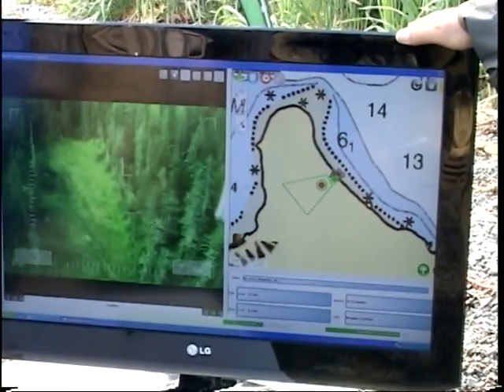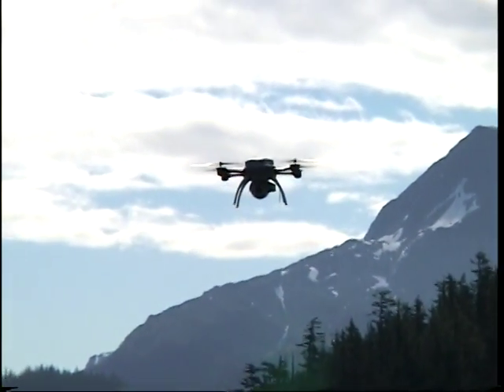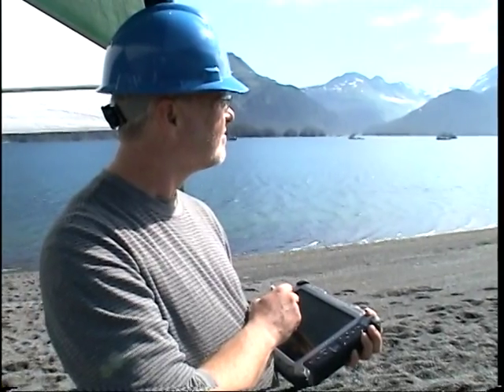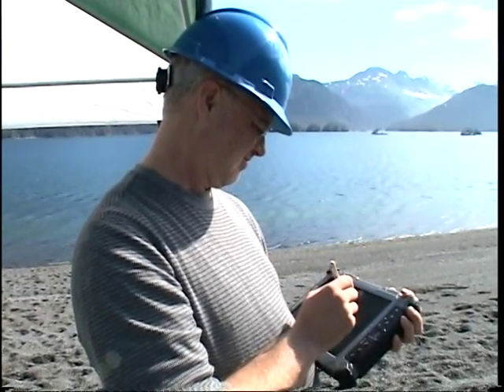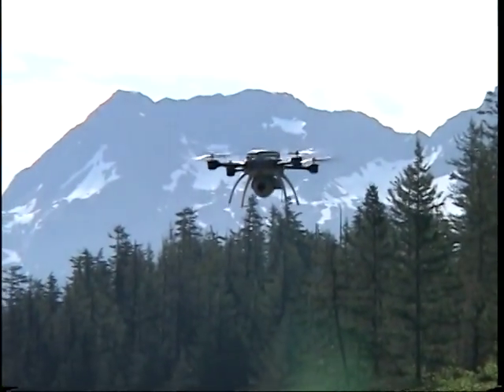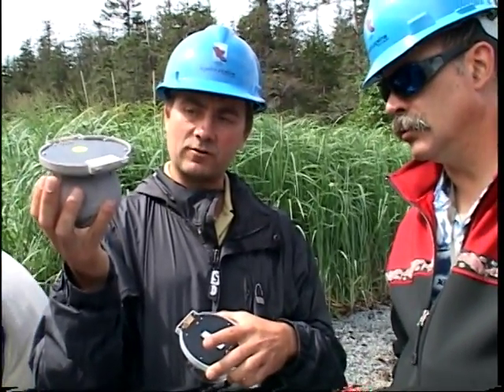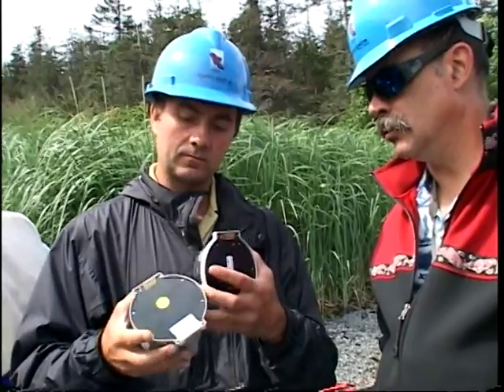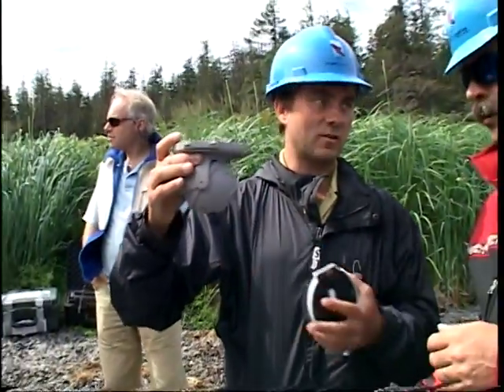BP Oil Spill Response - 2 of 5. Aeryon Scout Overview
2. Scout Overview

Using the Aeryon Scout, BP Alaska and the University of Alaska surveyed coastline to collect aerial imagery. This imagery can be used to assess environmental impact in a specific area and assign clean-up resources and measure the effectiveness of clean-up activities.